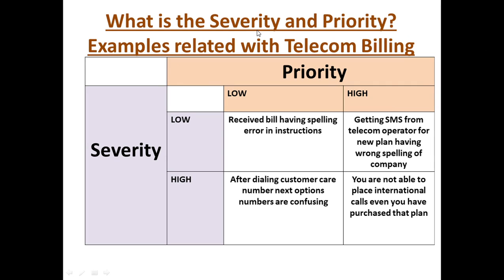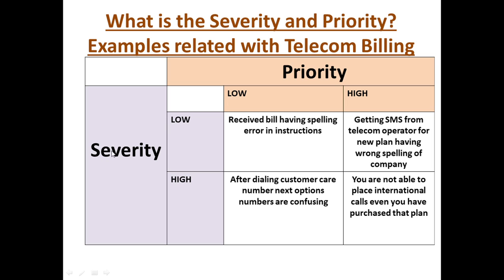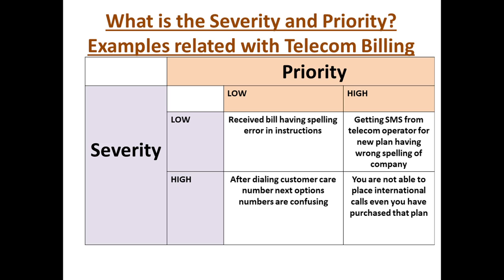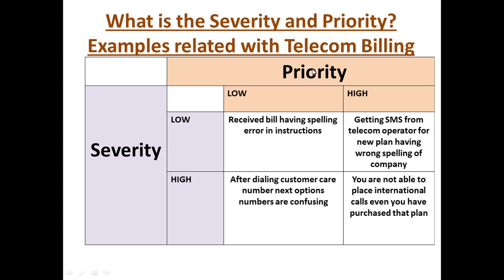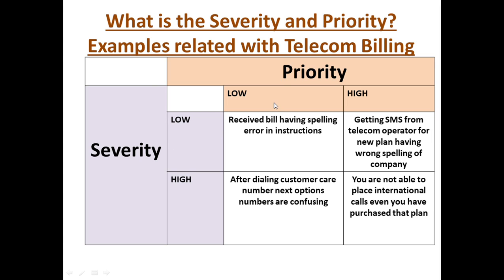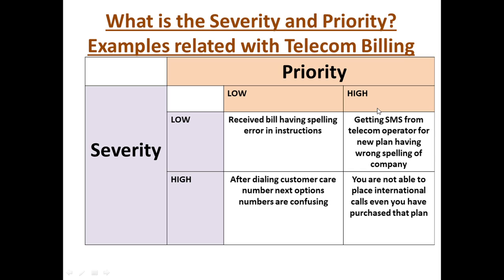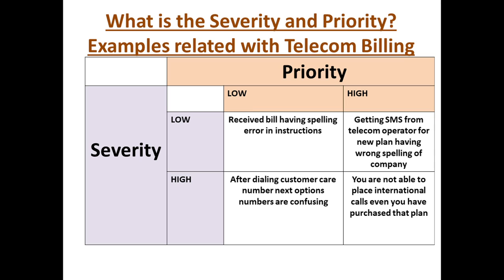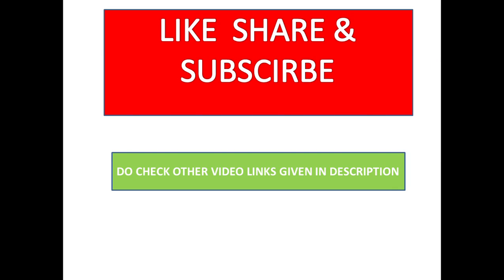Priority and Severity example related with Telecom billing| Defect Severity And Priority type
press bell icon for notifications

/ 2:29